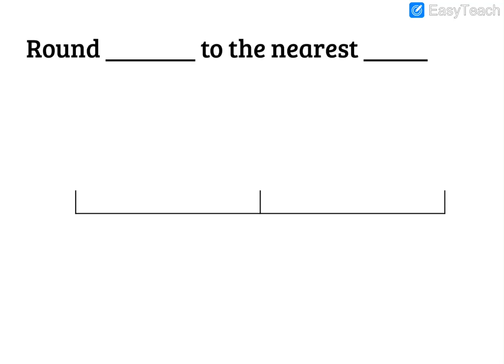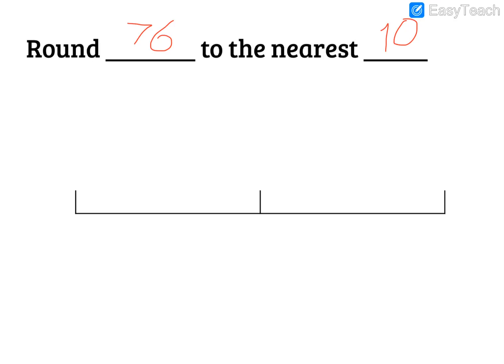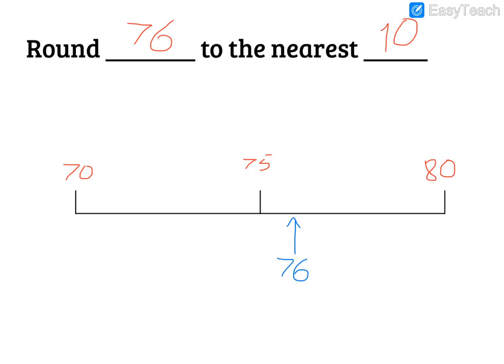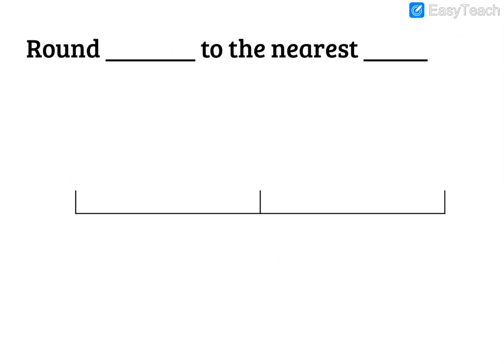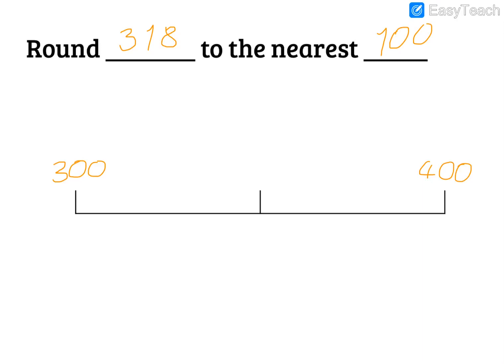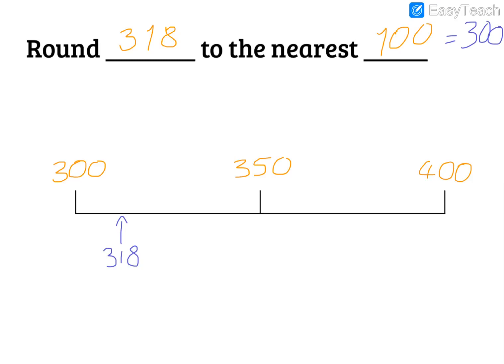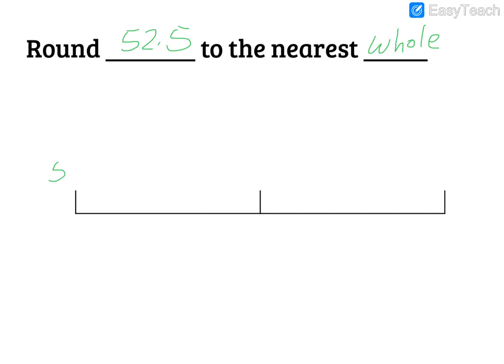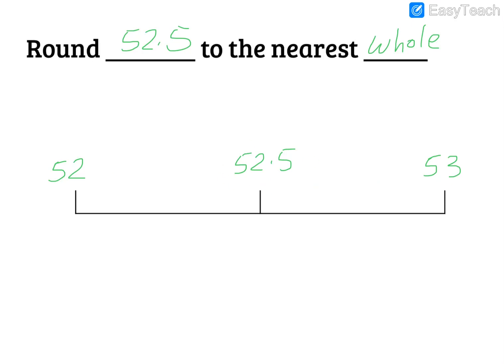Rounding to the nearest whole, 10, 100...